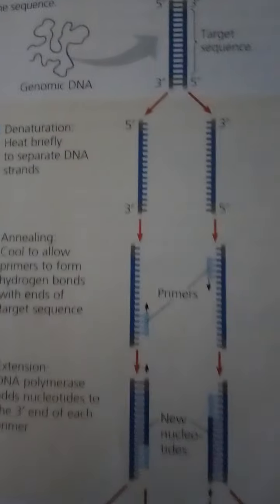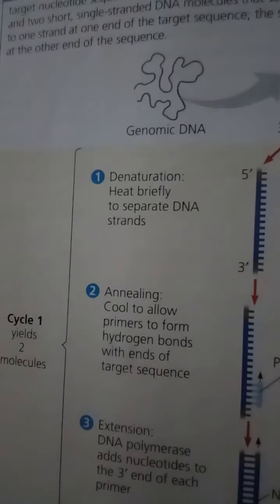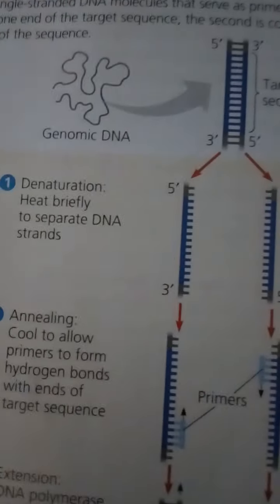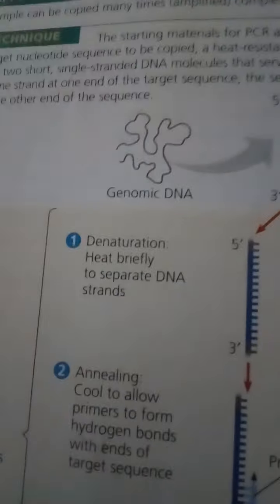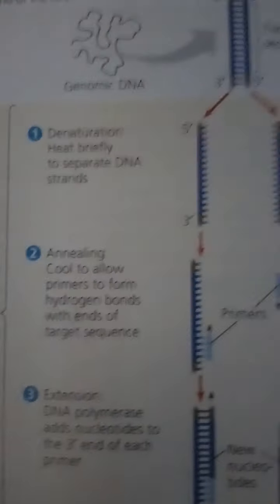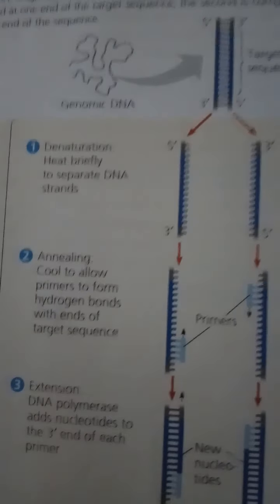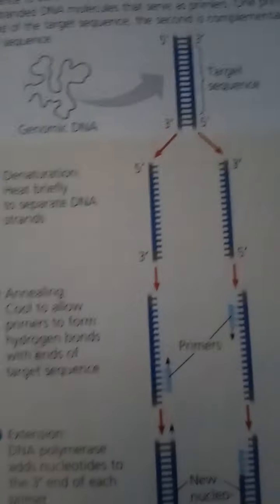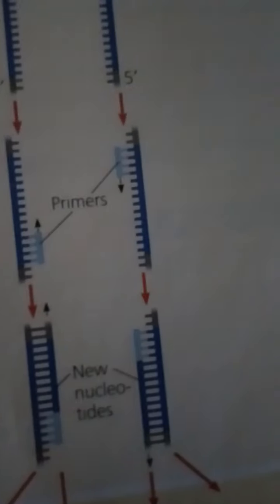biology (cloning and expressing Eukaryotic gene)